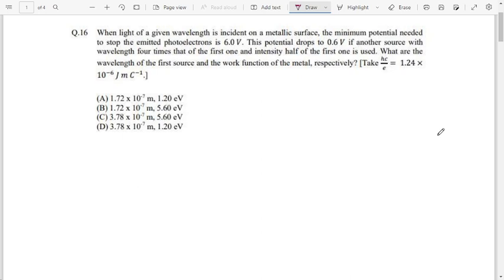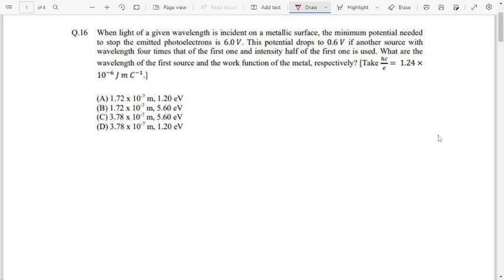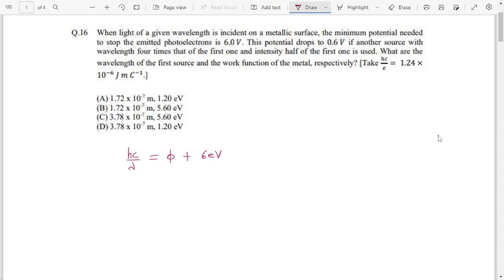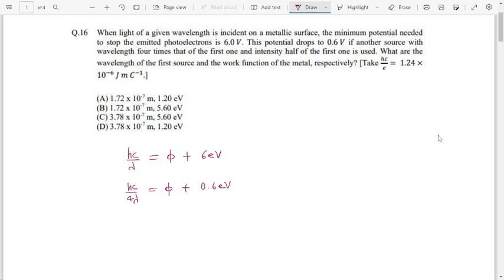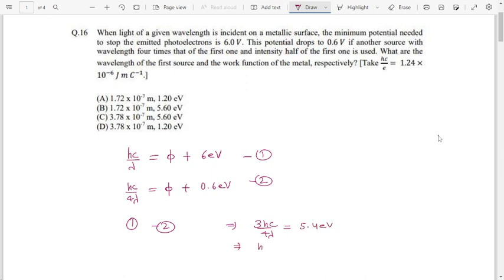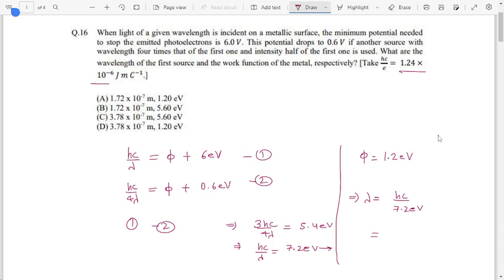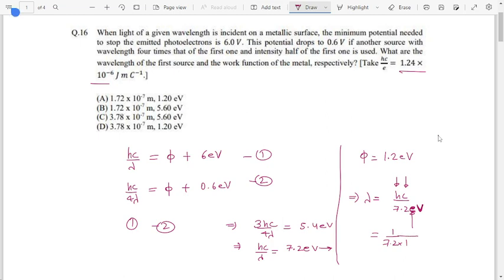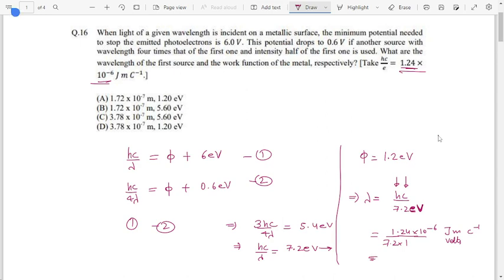JEE ADVANCED 2022 Paper 2 Physics Q16 SCQ Answer AModern Physics Photoelectric Effect Vikas Agarwal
✅ Session PDF for "JEE ADVANCED 2022 Paper 2 Physics Q16 SCQ Answer A Modern Physics Photoelectric Effect Vikas Agarwal " ➡️
➡️ When light of a given wavelength is incident on a metallic surface, the minimum potential needed to stop the emitted photoelectrons is 6.0 𝑉. This potential drops to 0.6 𝑉 if another source with wavelength four times that of the first one and intensity half of the first one is used. What are the wavelength of the first source and the work function of the metal, respectively? [Take =                                                    ]
A. 1.72 x 10-7 m, 1.20 eV
B. 1.72 x 10-7 m, 5.60 eV
C. 3.78 x 10-7 m, 5.60 eV
D. 3.78 x 10-7 m, 1.20 eV